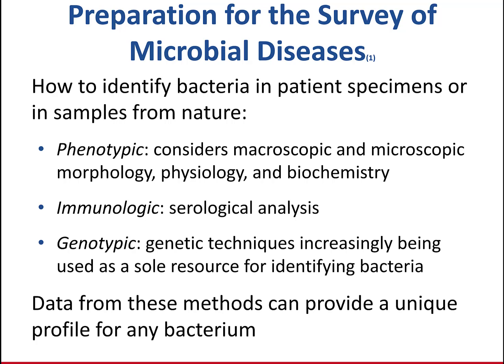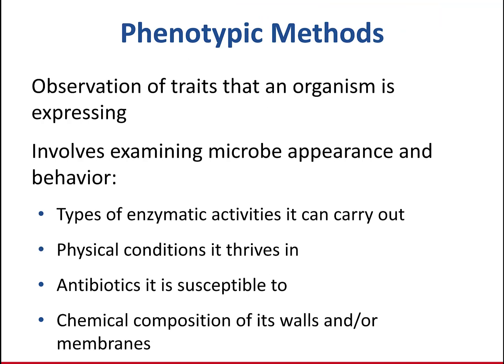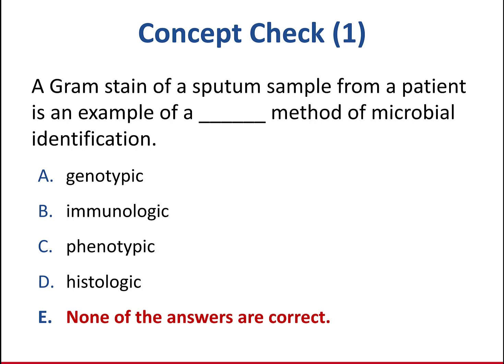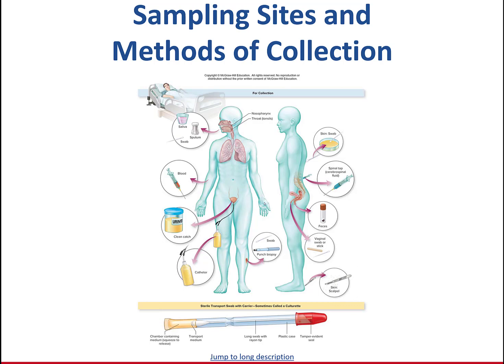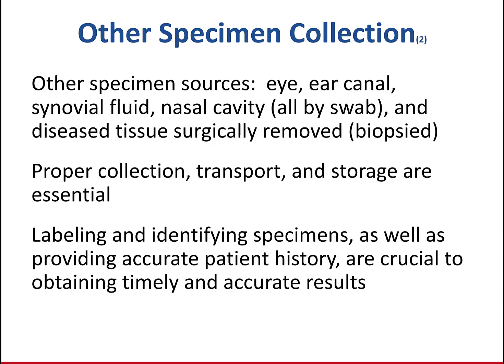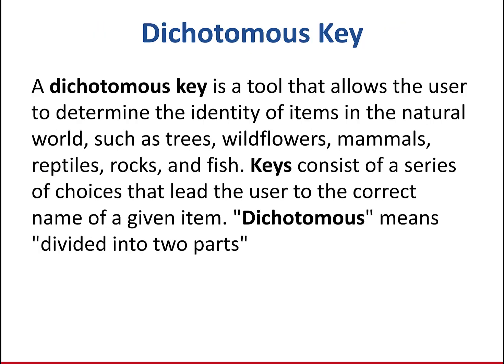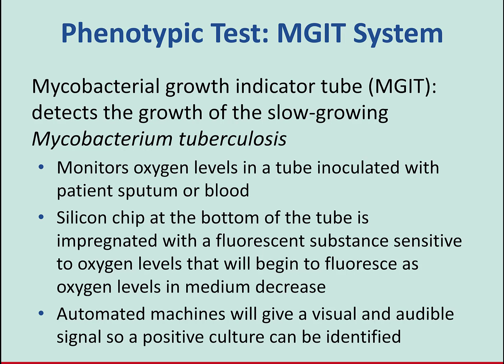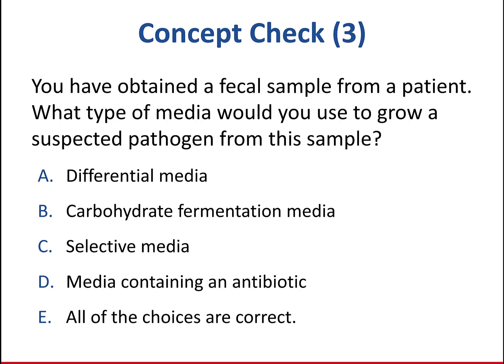Chapter 15 Bio175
WTCC Chapter 15 Diagnostics Bio175